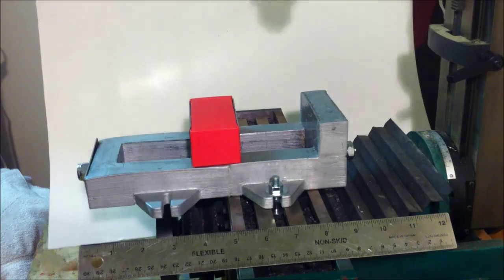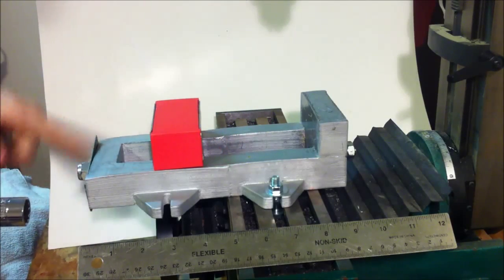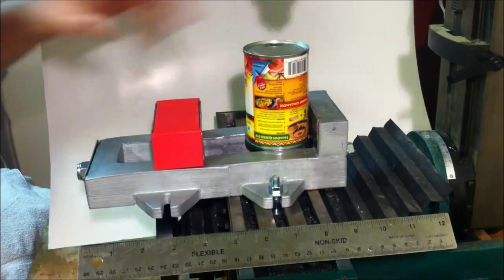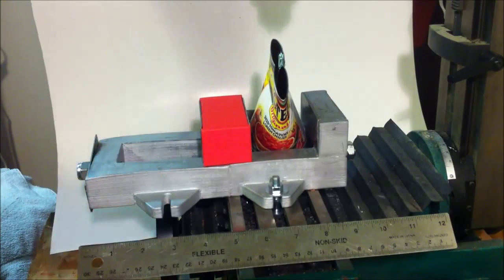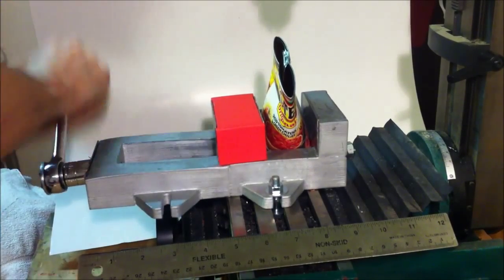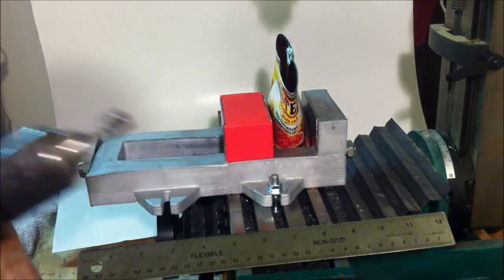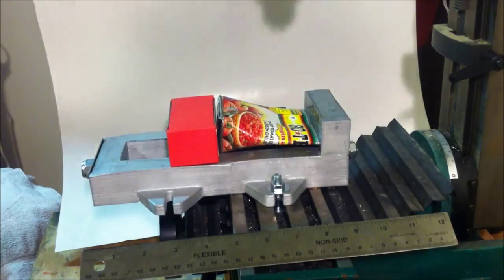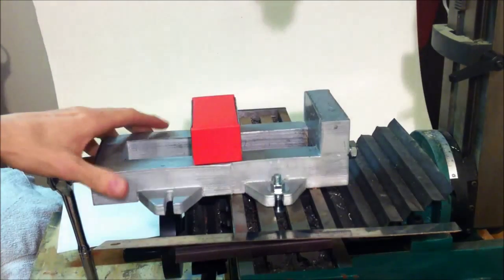Testing a 3d Printed Vice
Me fooling around & trying to crush a tin can with a 3d printed vice.

Feel free to let me know if you have any ideas for improvement!